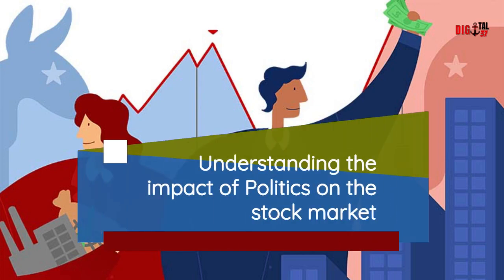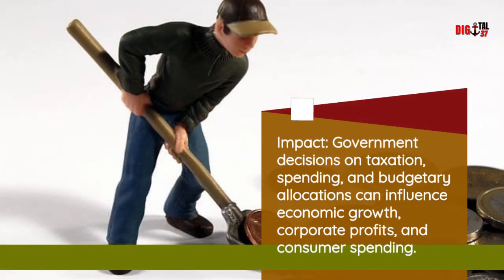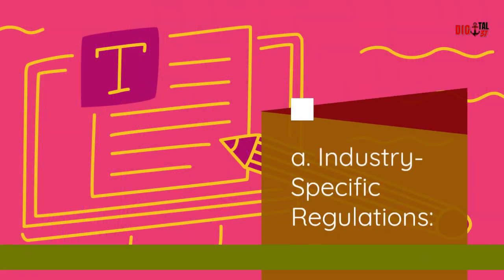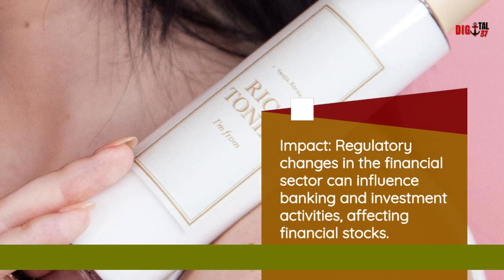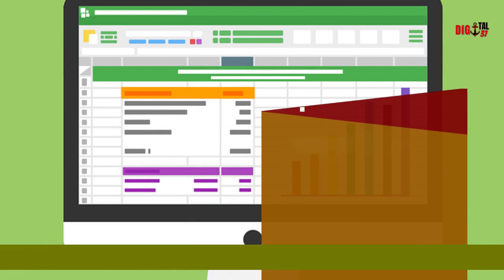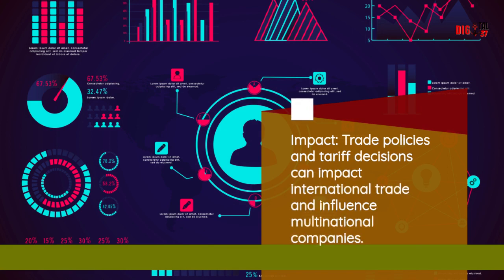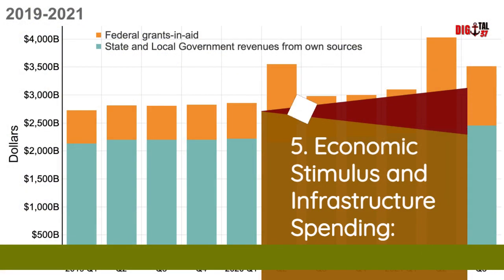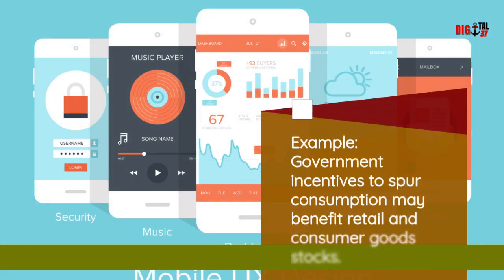Economy Analysis: Impact Of Politics - STock Market Intermediates Topics #14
The impact of politics on the stock market is significant, as government policies, political stability, and geopolitical events can influence investor sentiment, economic conditions, and corporate performance. Here's an in-depth exploration of how politics can affect the stock market:

1. Government Policies:
a. Fiscal Policies:

Impact: Government decisions on taxation, spending, and budgetary allocations can influence economic growth, corporate profits, and consumer spending.
Example: Tax cuts may boost corporate earnings, leading to positive stock market reactions.
b. Monetary Policies:

Impact: Central bank decisions on interest rates and money supply affect borrowing costs and liquidity in financial markets.
Example: Interest rate hikes may lead to higher borrowing costs, impacting stocks, especially in interest-sensitive sectors.
2. Regulatory Environment:
a. Industry-Specific Regulations:

Impact: Changes in regulations can affect specific industries, influencing their profitability and market dynamics.
Example: Tighter environmental regulations may impact energy and manufacturing stocks.
b. Financial Regulations:

Impact: Regulatory changes in the financial sector can influence banking and investment activities, affecting financial stocks.
Example: Stringent banking regulations may impact the profitability of financial institutions.
3. Political Stability:
a. Investor Confidence:

Impact: Political stability fosters investor confidence, positively influencing the stock market.
Example: Political turmoil or uncertainty may lead to market volatility and investor withdrawals.
b. Policy Predictability:

Impact: Predictable and consistent policies create a favorable environment for investment.
Example: Frequent policy changes or reversals may create uncertainty, affecting market sentiment.
4. Trade Policies:
a. Global Trade Relations:

Impact: Trade policies and tariff decisions can impact international trade and influence multinational companies.
Example: Trade tensions between major economies can lead to market volatility.
b. Protectionist Measures:

Impact: Protectionist policies may affect the competitiveness of certain industries.
Example: Imposition of tariffs on imported goods may impact the profitability of affected companies.
5. Economic Stimulus and Infrastructure Spending:
a. Government Stimulus Programs:

Impact: Government initiatives to stimulate economic growth through spending can benefit certain sectors.
Example: Infrastructure spending may boost construction and related industries.
b. Economic Recovery Plans:

Impact: Policies aimed at economic recovery can have positive effects on consumer and investor confidence.
Example: Government incentives to spur consumption may benefit retail and consumer goods stocks.
6. Elections and Political Events:
a. Election Outcomes:

Impact: Election results can lead to policy shifts that affect specific industries.
Example: An election outcome favoring renewable energy policies may benefit the renewable energy sector.
b. Political Events:

Impact: Major political events, such as impeachment proceedings or geopolitical tensions, can create uncertainty in the markets.
Example: Geopolitical conflicts may lead to market sell-offs as investors seek safe-haven assets.